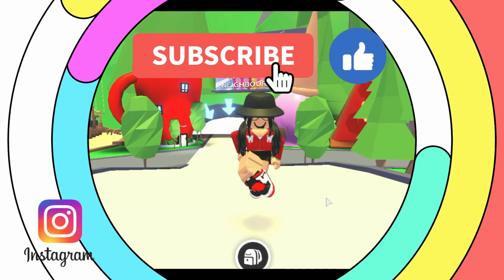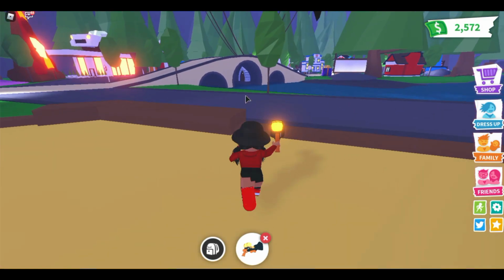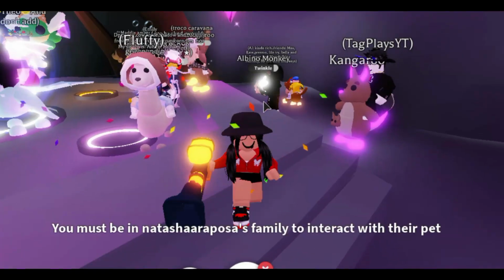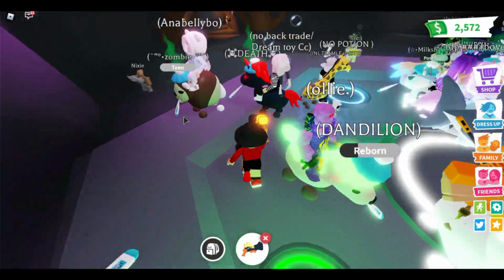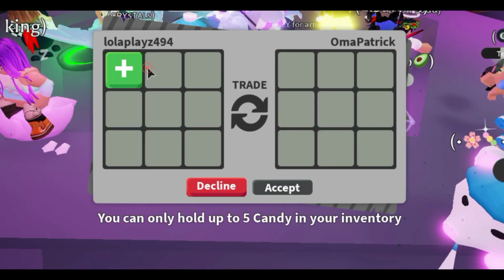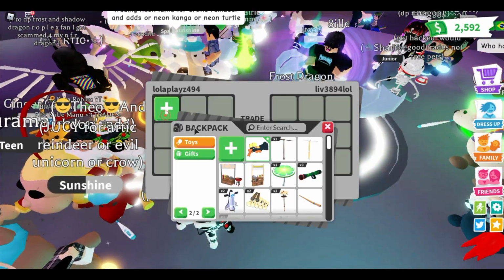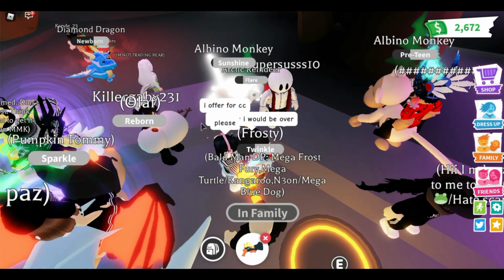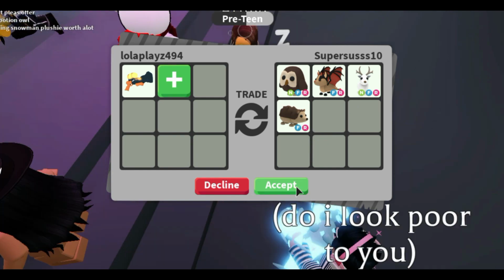WHAT PEOPLE OFFER FOR A CANDY CANNON! SHOULD I HAVE ACCEPTED? (Adopt Me)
HAIII Guys!!
Watch to find out what offers I got for my candy canon that I got for my birthday!
Thanks so much for all of your support it means a lot to us!

We will be doing our next big giveaway at 300 subscribers!

-LOLA

📽Video recorded📽 and edited with Wondershare Filmora